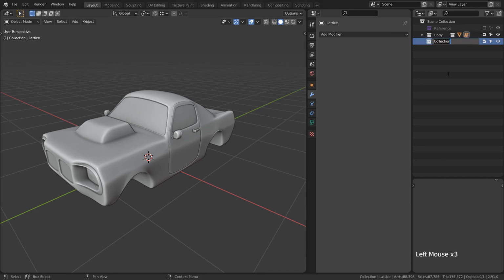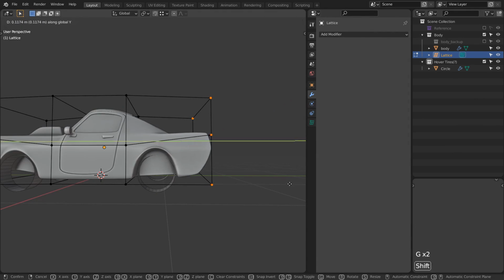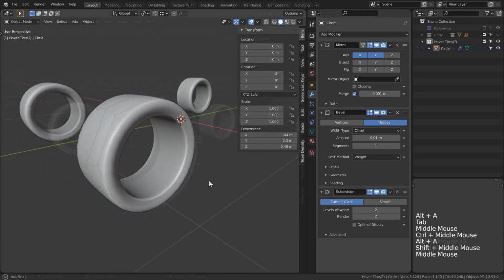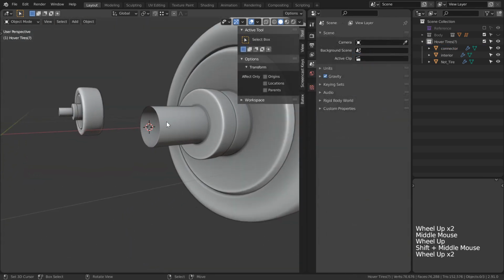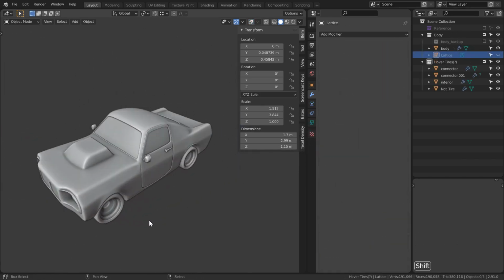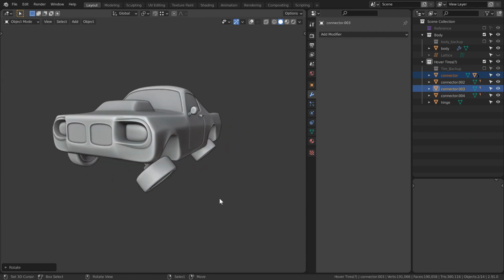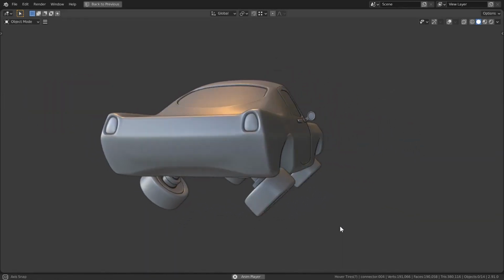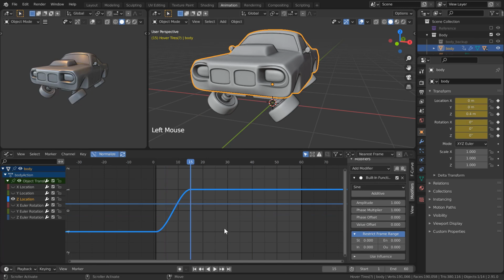Modeling Car Hover Boosters in Blender | Let's Build It In Blender - Episode 2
In this Blender tutorial episode, watch Chunck as he models the hover boosters for our stylized vehicle build-in. We will explore quick modeling tips, blocking out and refining meshes and finally end on some easy ways to blend manual and procedural animation to efficiently add motion to our car hover boosters in Blender.

Chapters:
0:00 Introduction
0:29 Blocking out the tires in Blender
1:24 Refining the tire geometry
1:59 Defining the tire interior
2:26 Adding a connector object
2:49 Making the hinge joint
3:54 Parenting our pieces
4:34 Animating the tires
5:30 Animating the hovering
6:41 Outro
7:05 Puns!

For Blender beginners, we have a free tutorial series "Getting Started with Blender"